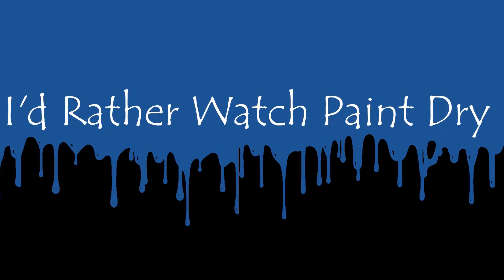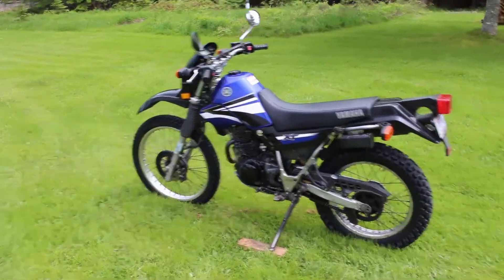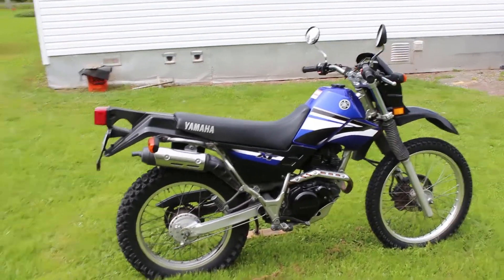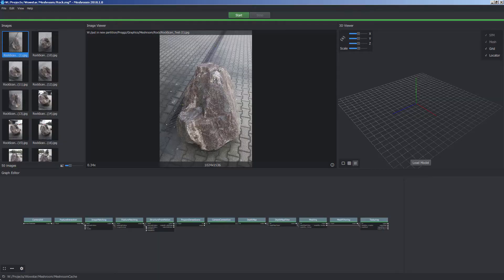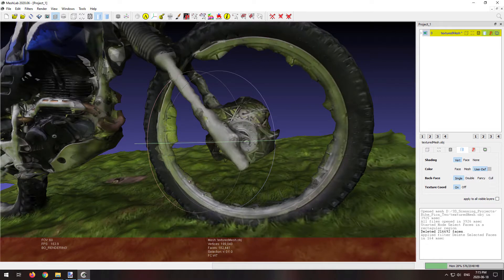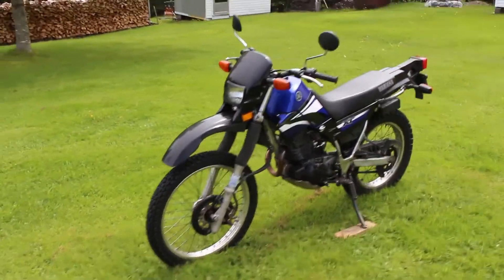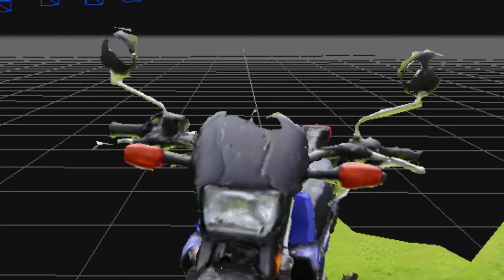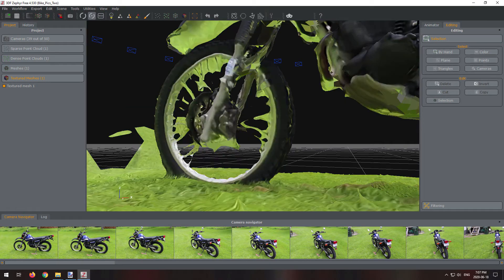Trying Out Photogrammetry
Have been trying out some photogrammetry.  My goal is to see if I could turn my motorcycle into a 3D model. In which I could print on my Elegoo Mars 3D printer.  Had some success and going to keep at it.  Keep and eye on for more videos on this subject.